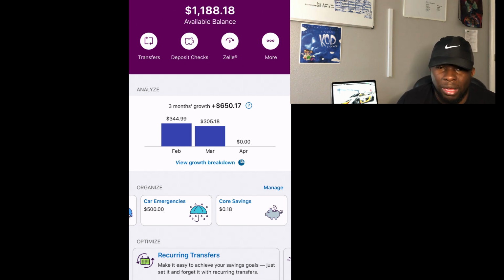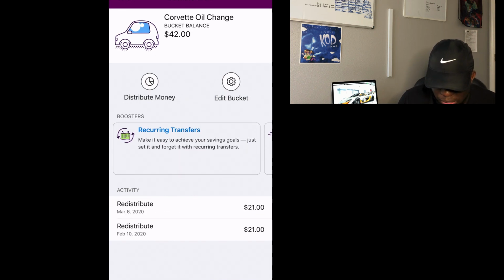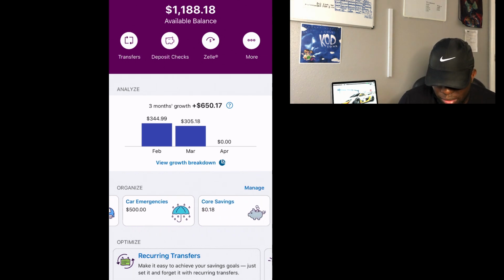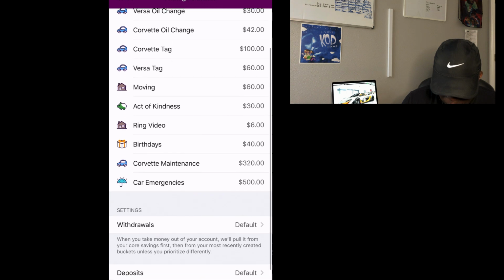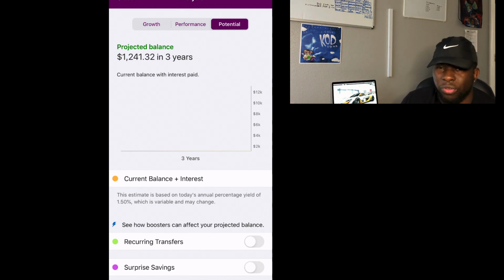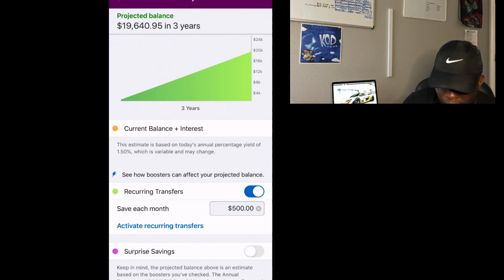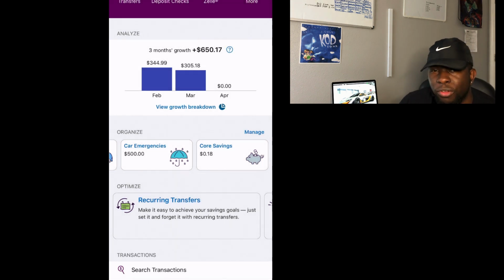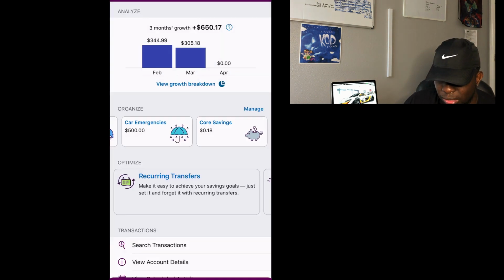You Can Save Thousands by using Ally Buckets !!!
From Ally
Buckets are our answer to the question of how to organize your money within your savings account. Think of these buckets as digital envelopes — they allow you to divvy up your savings into different categories … without the need for multiple bank accounts or difficult math. You can create up to 10 different savings buckets that live within one account, each one dedicated to a different goal, like a vacation to Hawaii, a rainy-day fund, or a kitchen renovation.